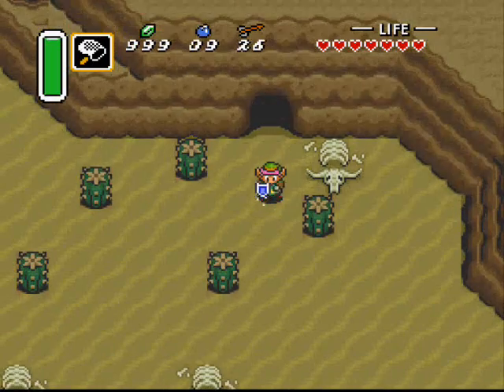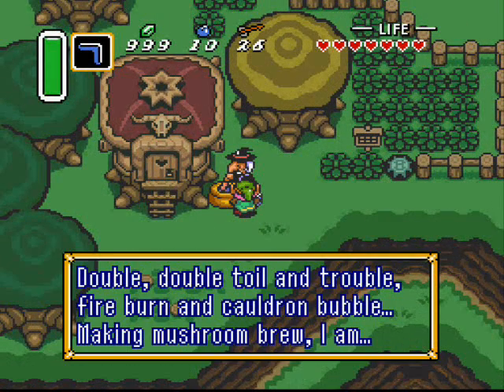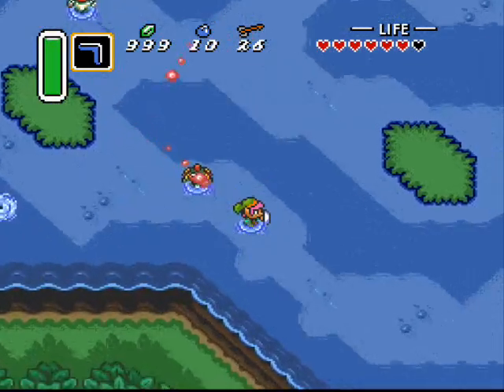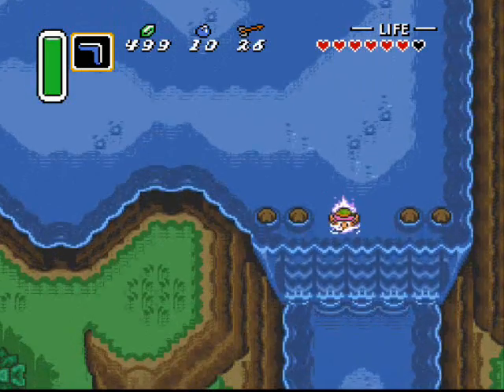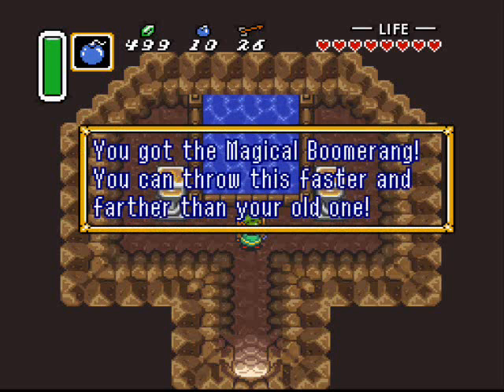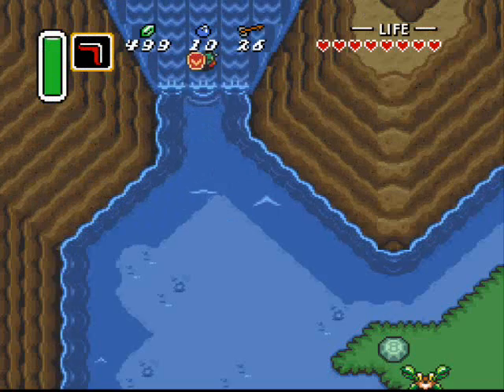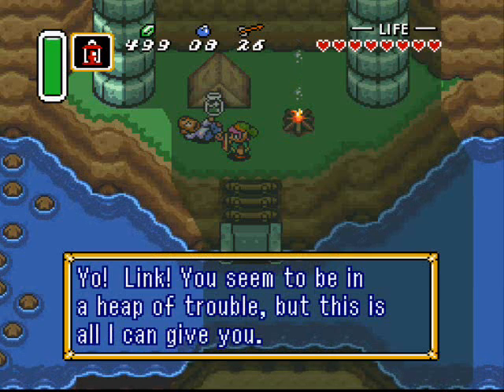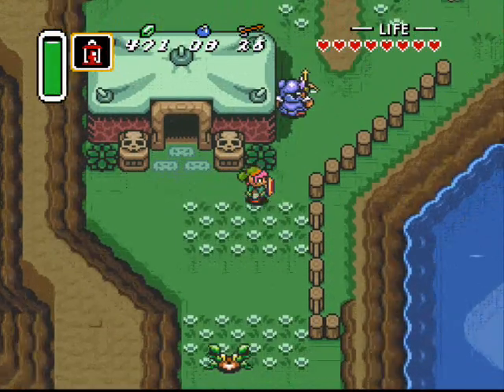Let's Play A Link To The Past Part 7 - Infommercials and Rip-offs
We continue collecting the item collection before the 3rd dungeon. Along the way we come across the Zora incarnation of Billy Mays, who gives us an item that already makes Link superior to every hero from the Pokemon series. We also get completely cheated out of 30 rupees by some prick who needs to return to Happy Happy Village. Wait a second. I had a guy give me a sales pitch infommercial style, but it was a good deal. The guy who made me pay 30 measly rupees completely ripped me off. Go figure!